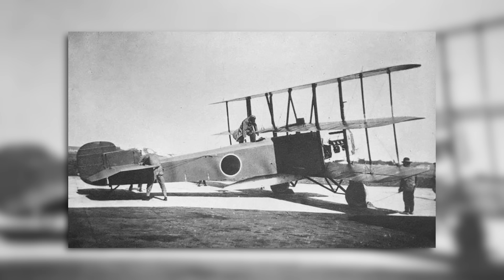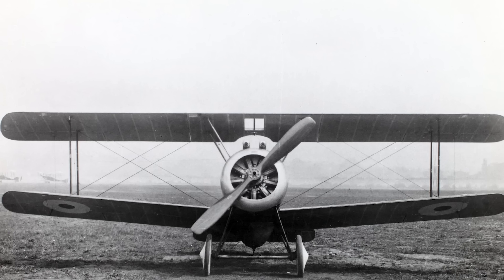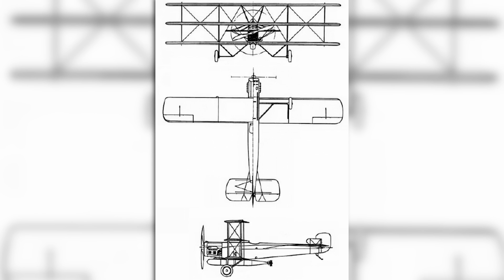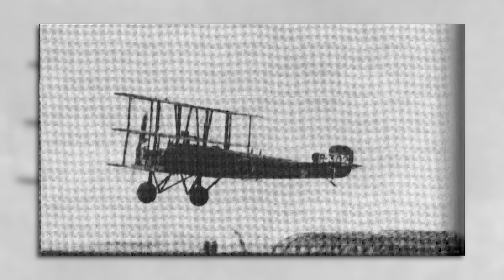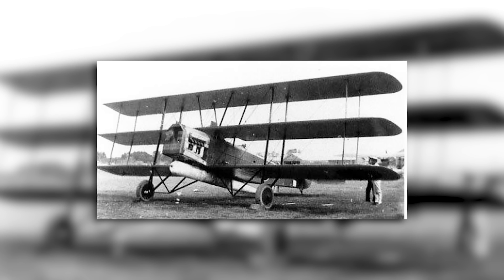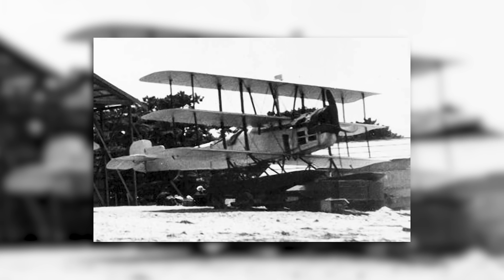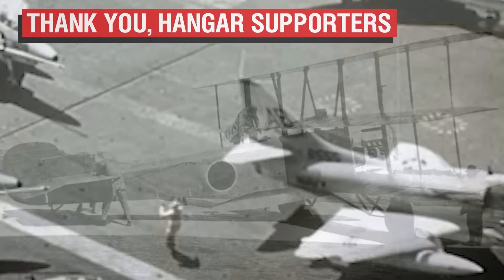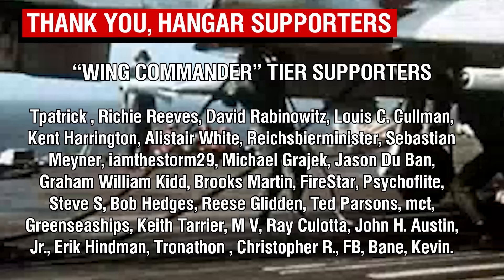Mitsubishi 1MT1N - Japan's First Torpedo Bomber | Aircraft Overview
Today we're taking a look at the Mitsubishi 1MT1N, Japan's first torpedo bomber design.

Recommended Reading:
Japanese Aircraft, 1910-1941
Encyclopedia of Japanese Aircraft